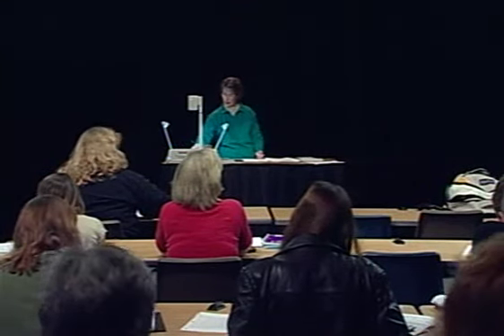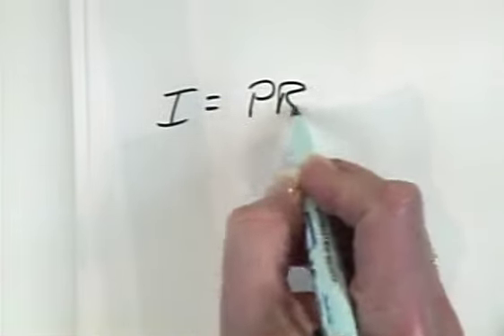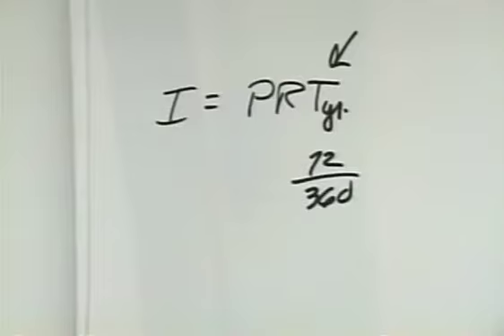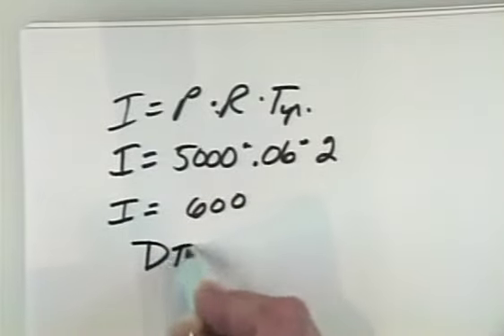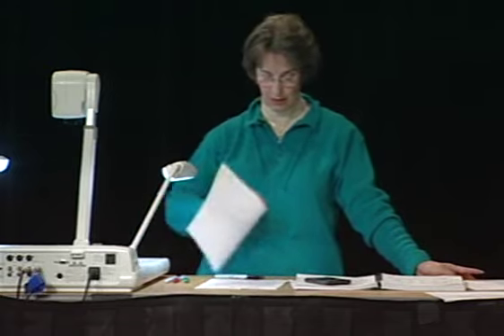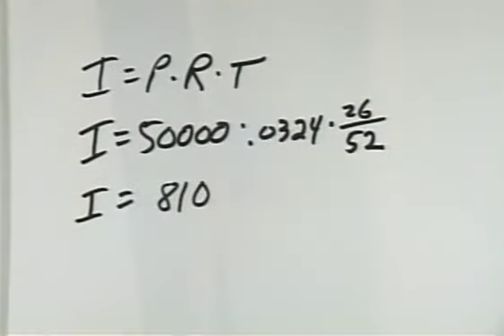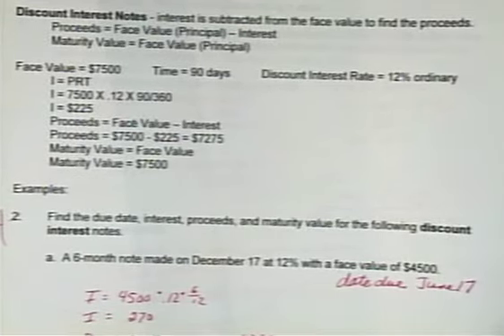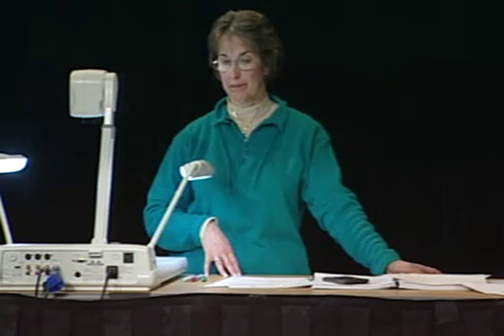Math 120 6.4: Discount Interest